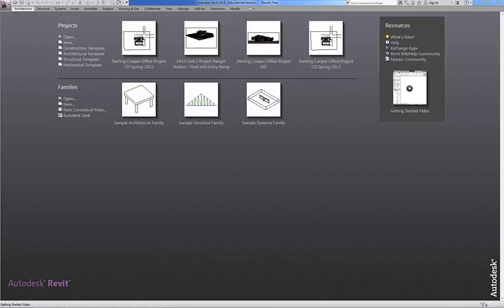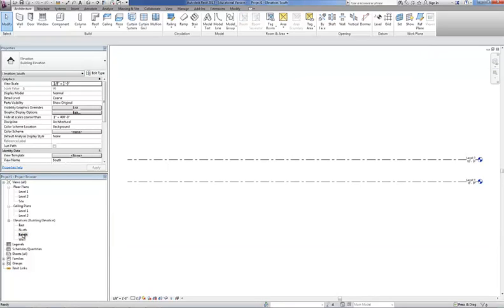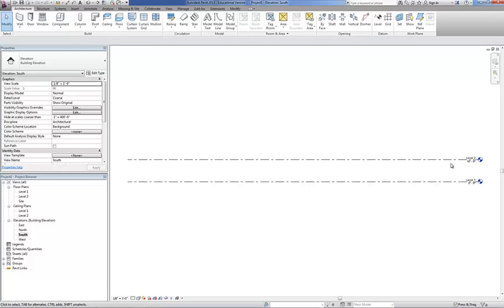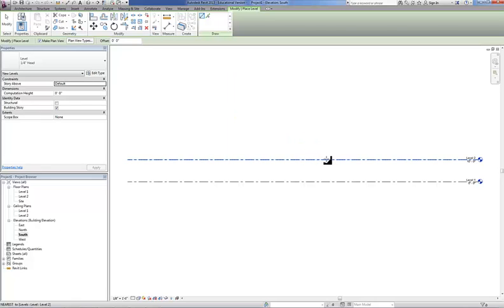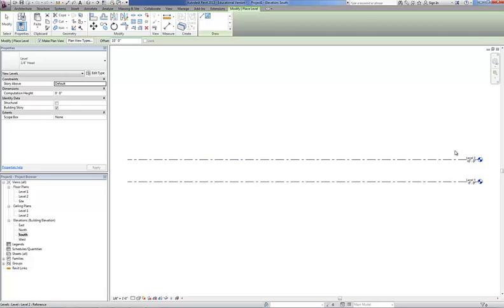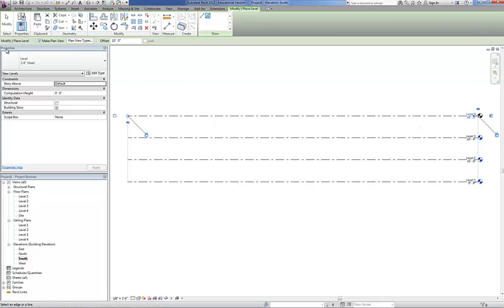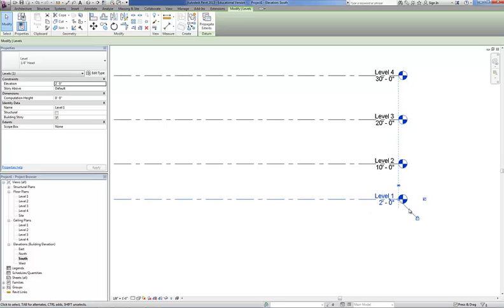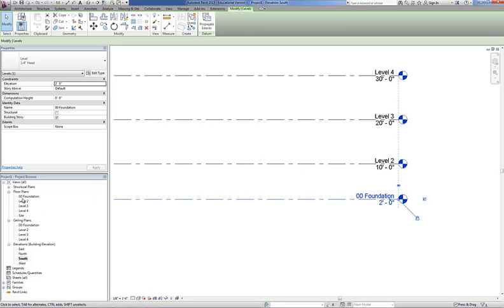Revit Architecture's Level Command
Creating and Modifying Levels in Revit Architecture using the Level Tool.